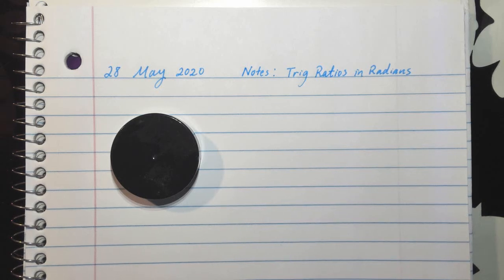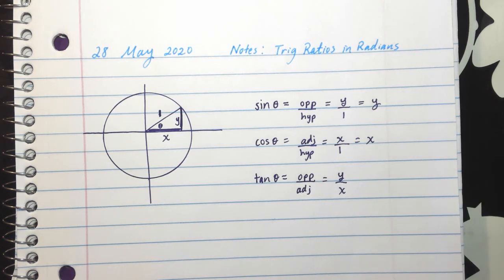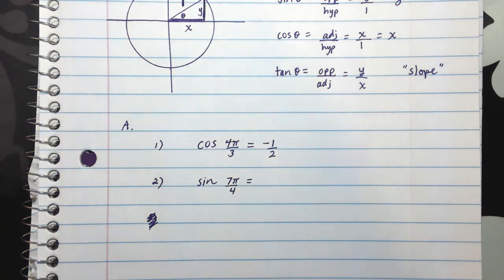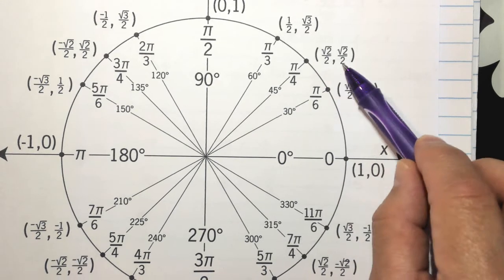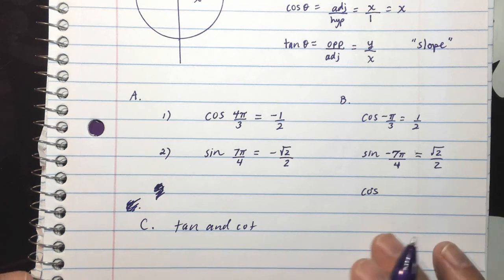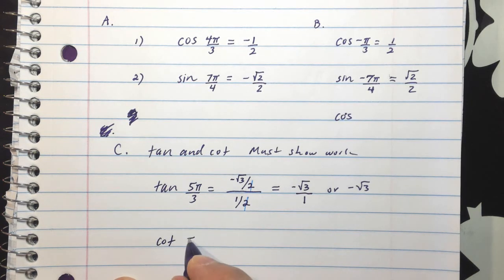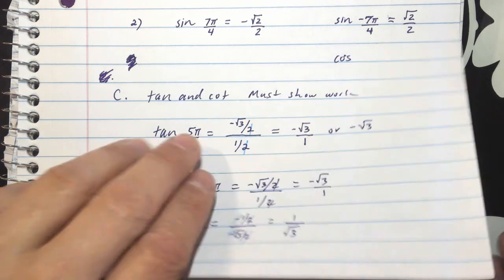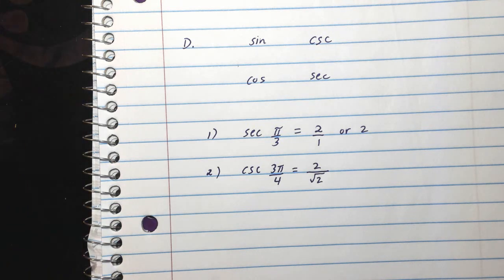Trig Ratios in Radians